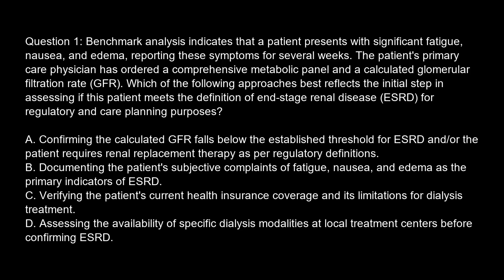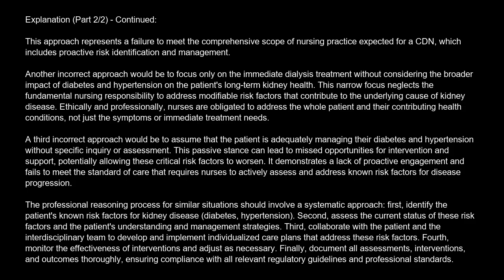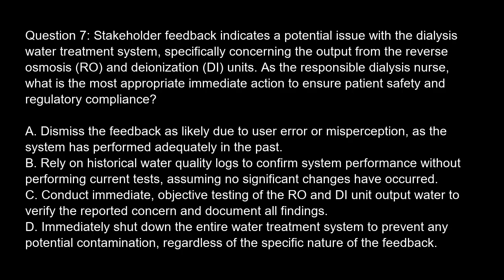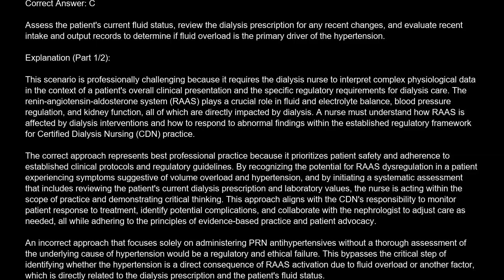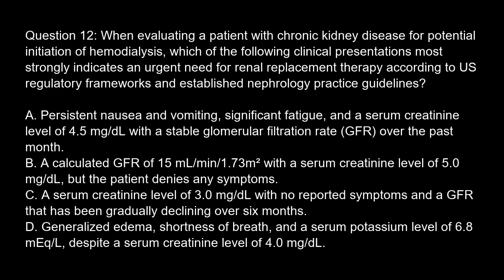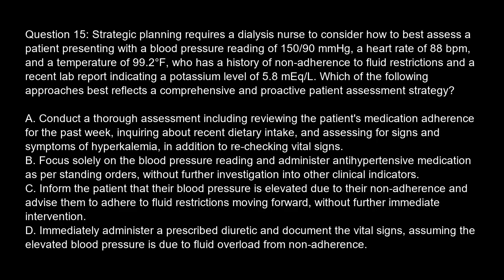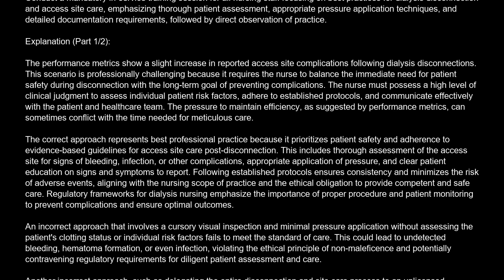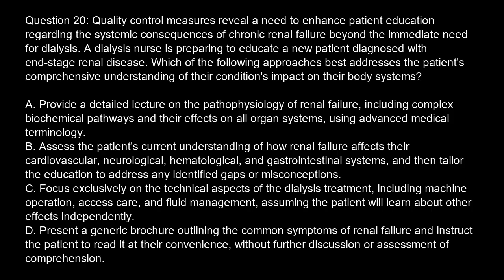Certified in Dialysis Nursing CDN Free Practice Test And Answers Updated